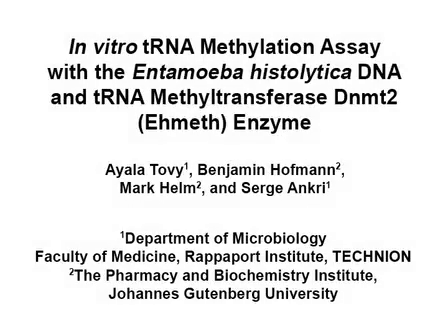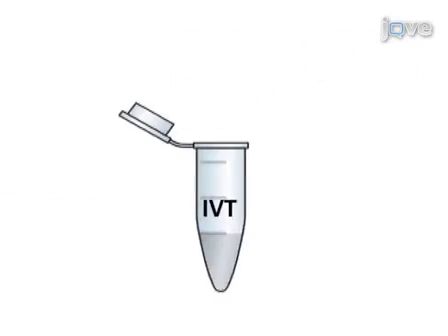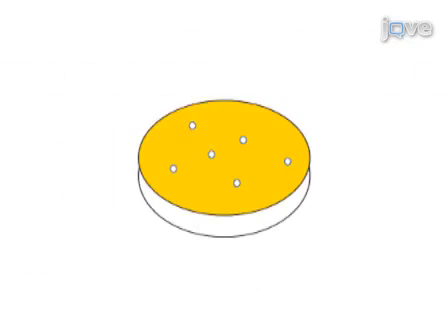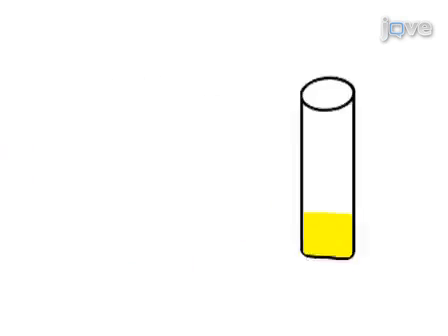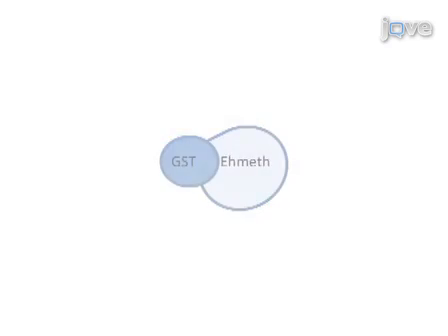Entamoeba histolytica DNA & tRNA Methyltransferase Dnmt2 (Ehmeth) Enzyme l Protocol Preview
In vitro tRNA Methylation Assay with the Entamoeba histolytica DNA and tRNA Methyltransferase Dnmt2 (Ehmeth) Enzyme -  a 2 minute Preview of the Experimental Protocol

Ayala Tovy, Benjamin Hofmann, Mark Helm, Serge Ankri
Technion - Israel Institute of Technology, Faculty of Medicine, Rappaport Institute; Johannes Gutenberg University, The Pharmacy and Biochemistry Institute;

This protocol describes the preparation of a synthetic tRNA substrate for the Entamoeba histolytica DNA/tRNA methyltransferase 2 (Dnmt2) homolog Ehmeth and the measure of its methyltransferase activity. This experimental approach can be used for investigating the activity of other Dnmt2 proteins.